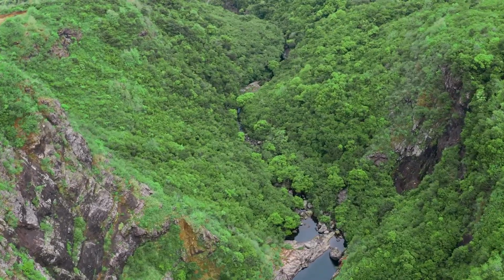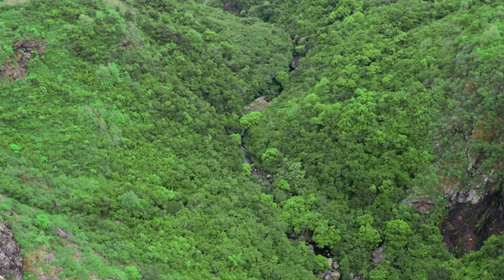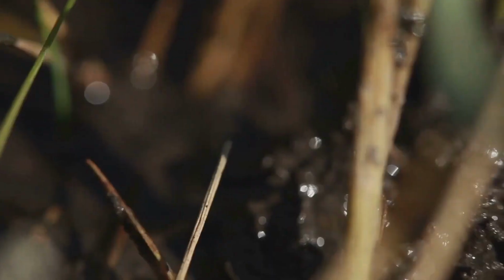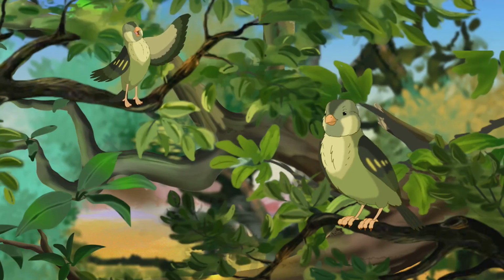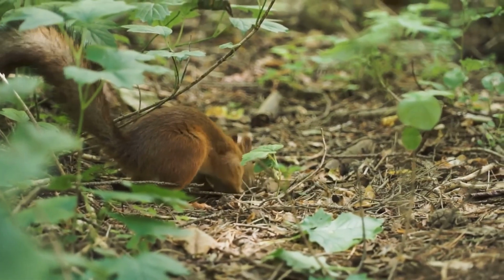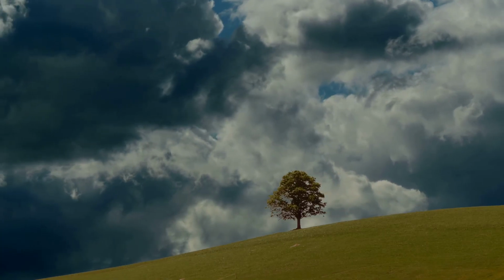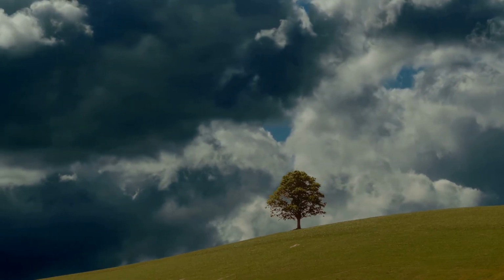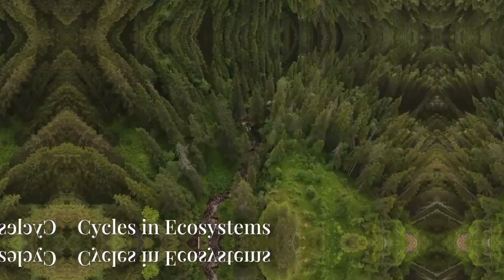5 12a Understanding Ecosystems Biotic and Abiotic